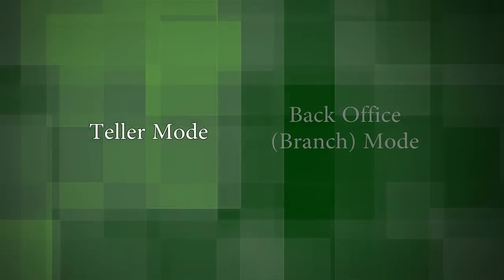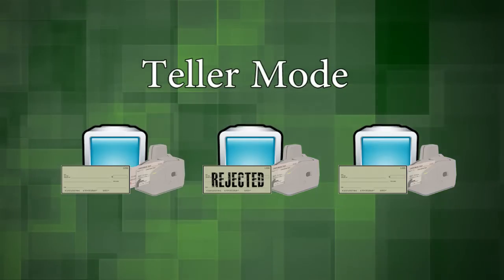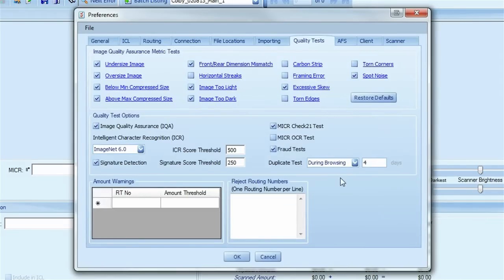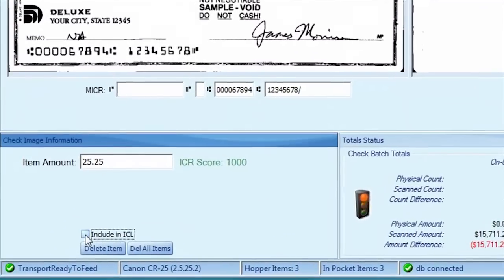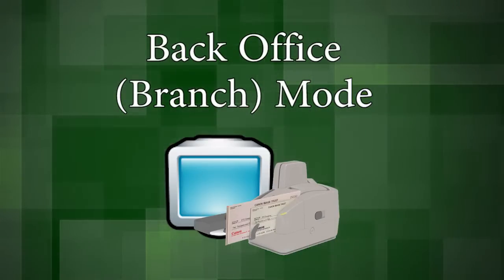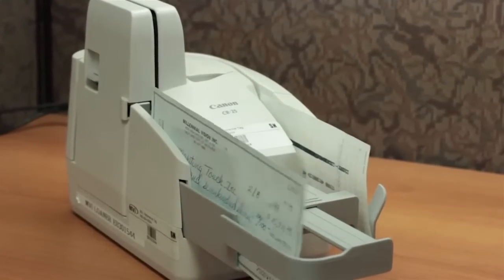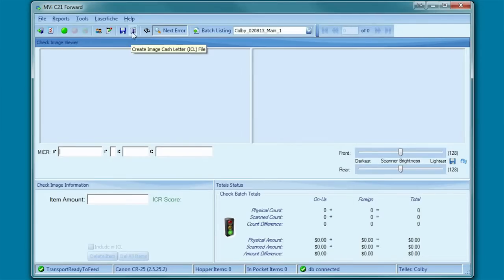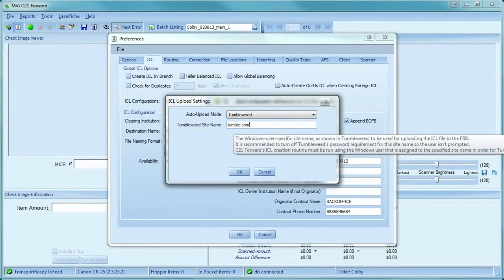Check21 1 2 C21 Forward Overview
MVi Check 21 Forward Overview